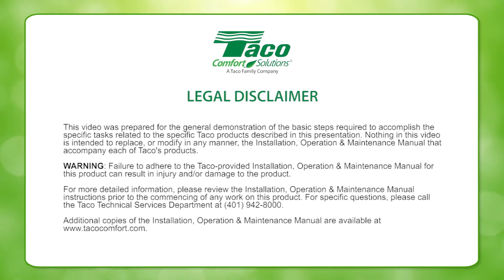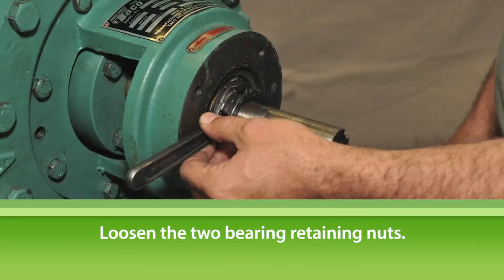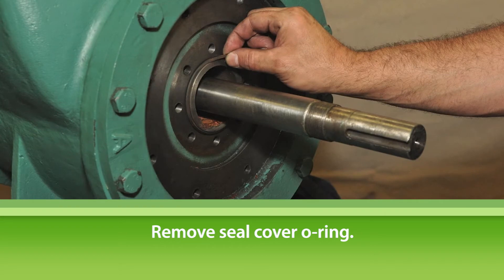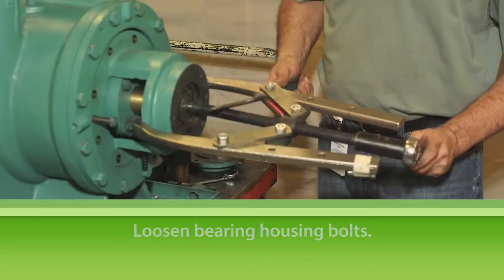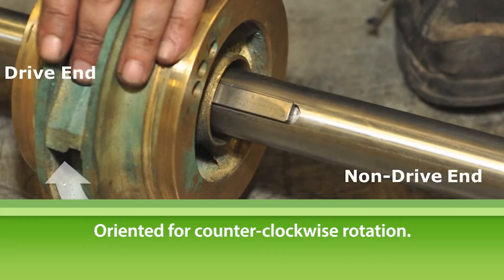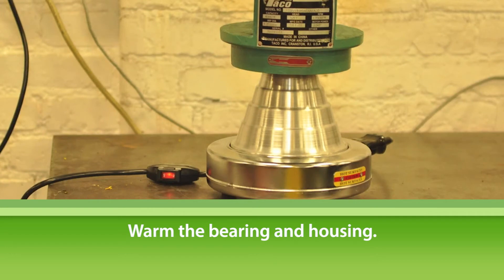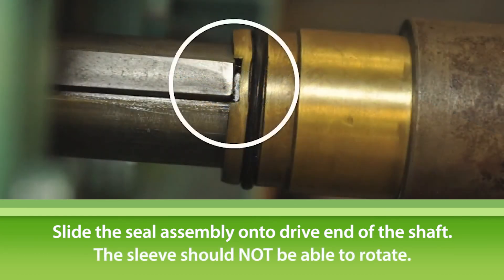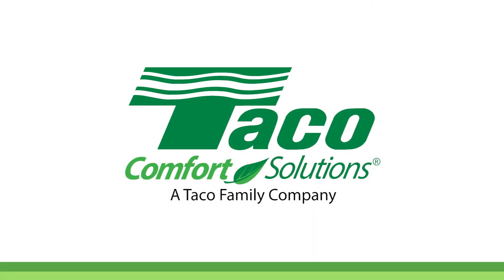How to disassemble a Taco TC series pump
TC Series Pumps provide the ultimate in reliability and ease of installation for heating, air conditioning, pressure boosting, cooling water transfer, and water supply applications. This video explains how to take one apart and put it back together correctly.